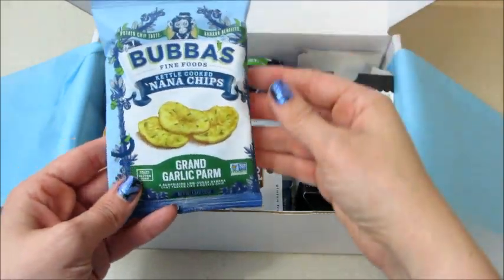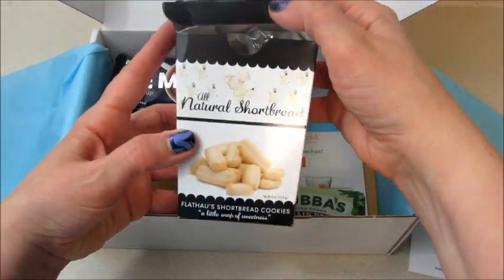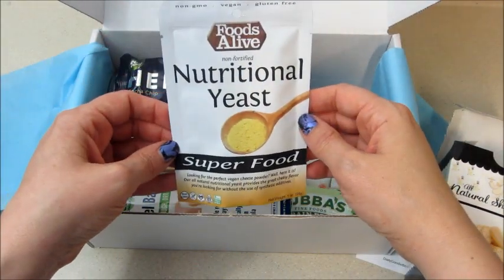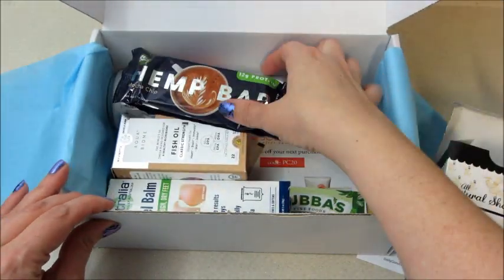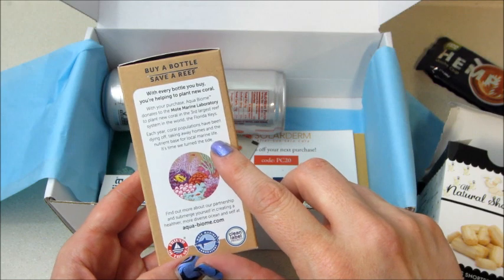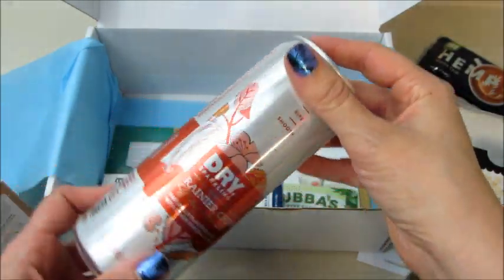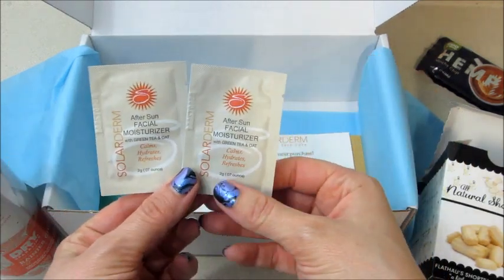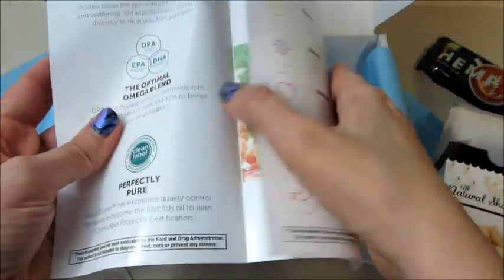Daily Goodie Box Unboxing - August 2019!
Daily Goodie Box is 100% free to join. You can check daily to see if you’ve been sent a Goodie Box. Once you’ve received a box you can review the products and let them know what you think. Each day the products and samples are different.

Bonus Goodie Boxes will be given to those who interact on their Facebook page!

Follow Daily Goodie Box to join the fun!

My Daily Goodie Box came with the following samples:
DRY Soda Company - Culinary-Inspired Sparkling Sodas

What’s on my nails? Northern Wonder!